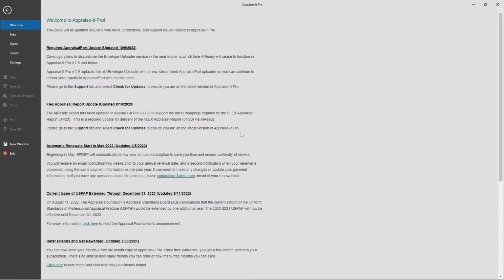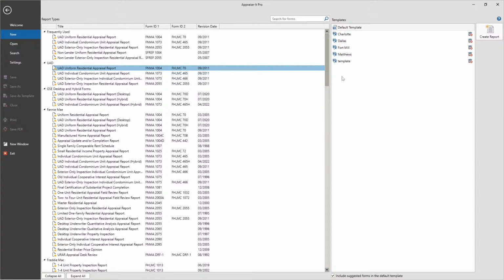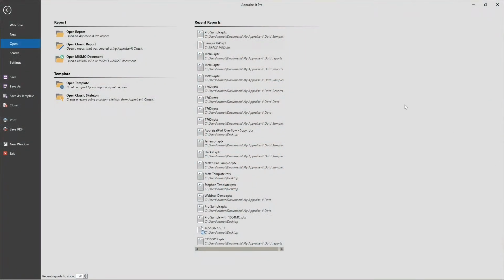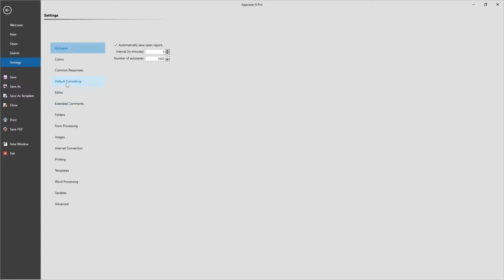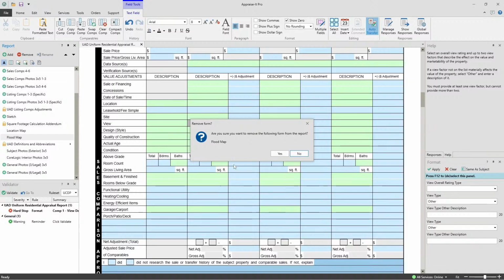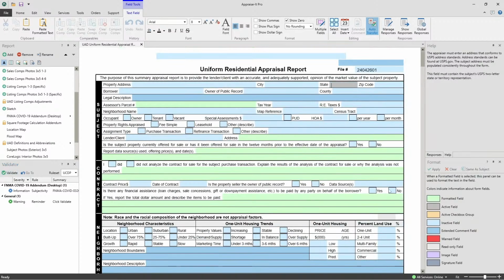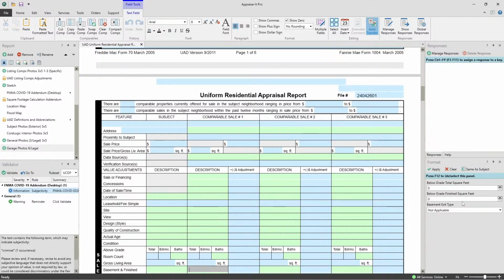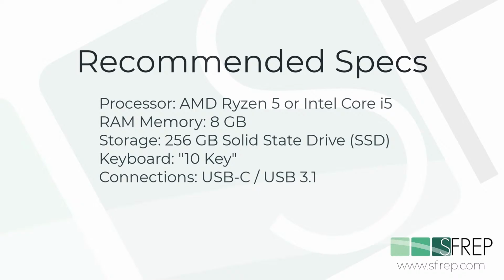Webinar: Getting Started with Appraise-It Pro